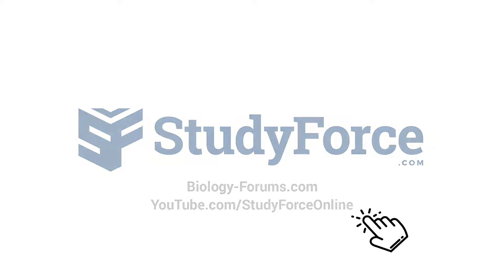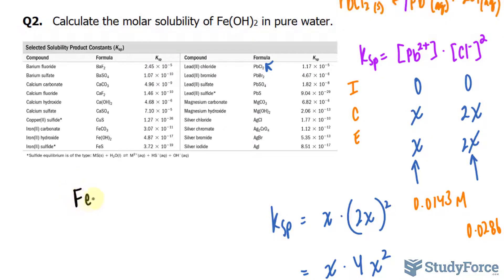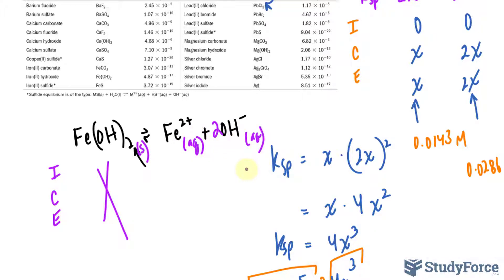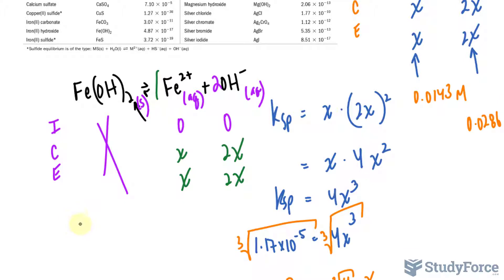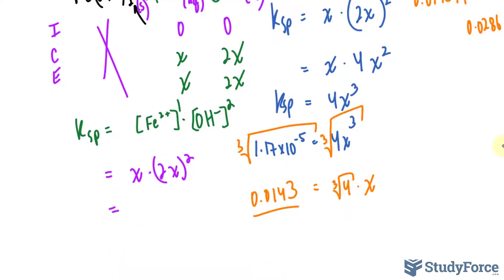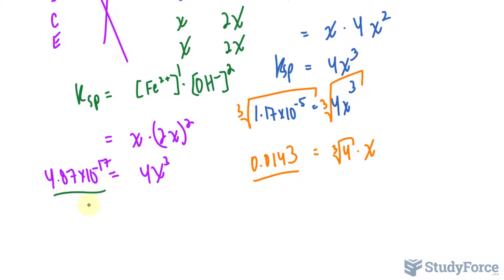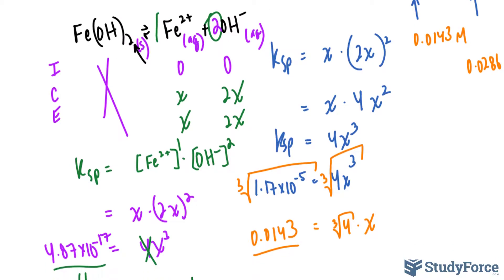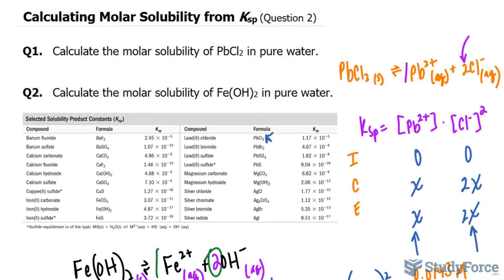⚗️ Calculating Molar Solubility from Kₛₚ (Question 2)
Q1.   Calculate the molar solubility of PbCl2 in pure water.

Q2.   Calculate the molar solubility of Fe(OH)2 in pure water.

Solution

Begin by writing the reaction by which solid PbCl2 dissolves into its constituent aqueous ions and write the corresponding expression for Ksp.

Use the stoichiometry of the reaction to prepare an ICE table, showing the equilibrium concentrations of Pb2+ and Cl− relative to S, the amount of PbCl2 that dissolves.

Substitute the equilibrium expressions for [Pb2+] and [Cl−] from the previous step into the expression for Ksp.

Solve for S and substitute the numerical value of Ksp (from Table 16.2) to calculate S.